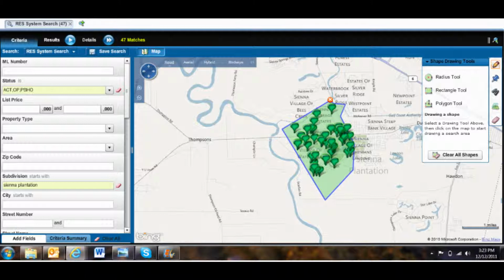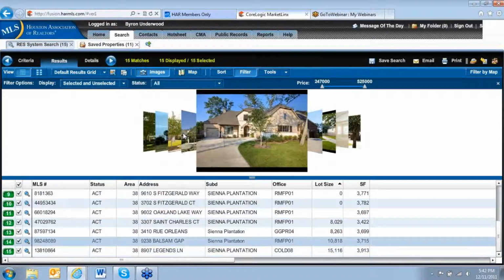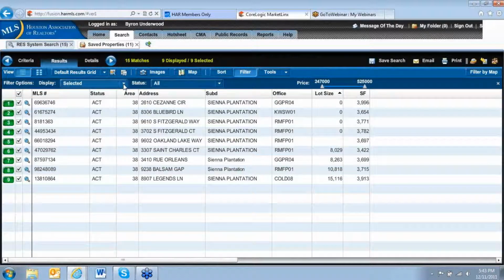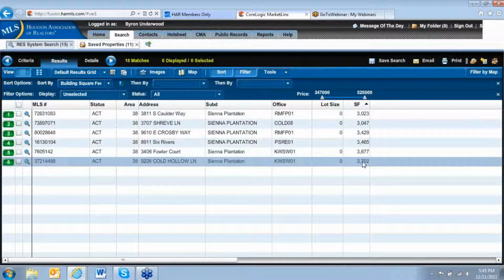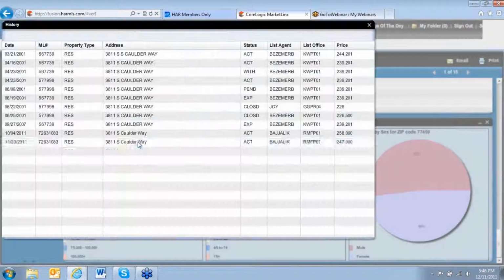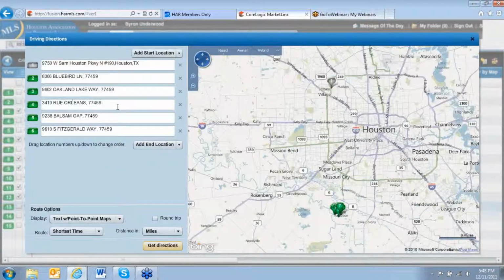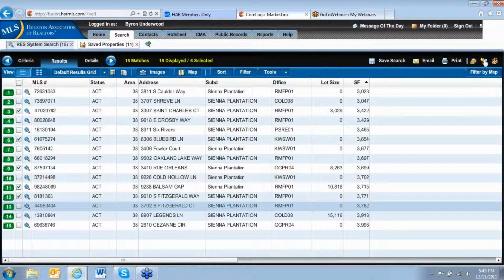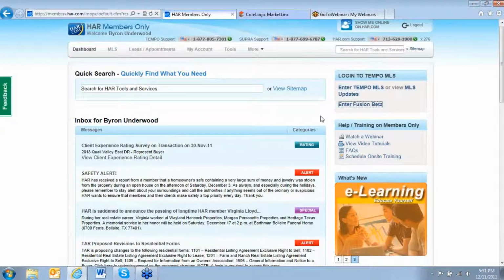Fusion MLS part two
This ten minute tutorial looks at the detail tab of Fusion